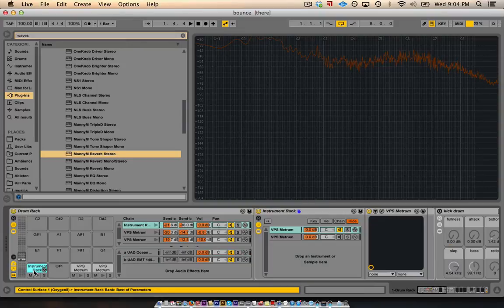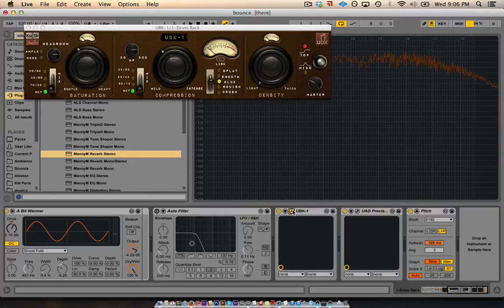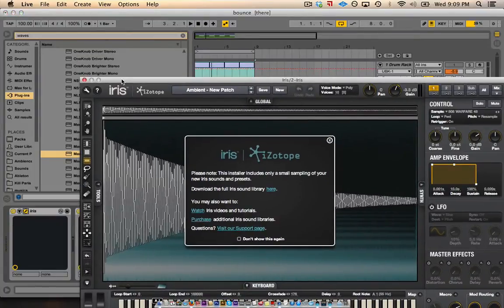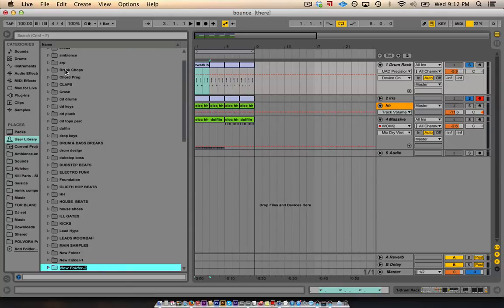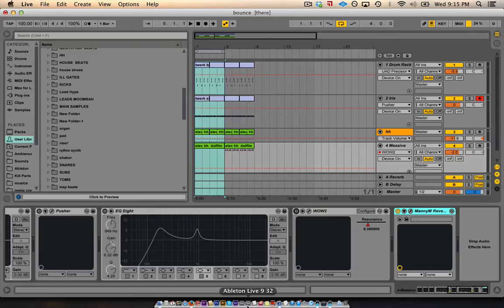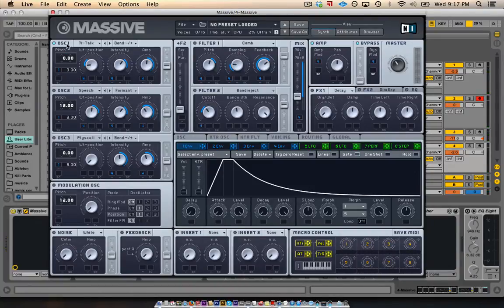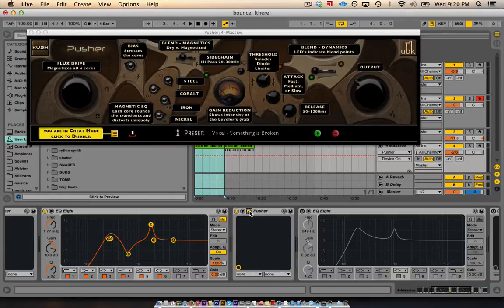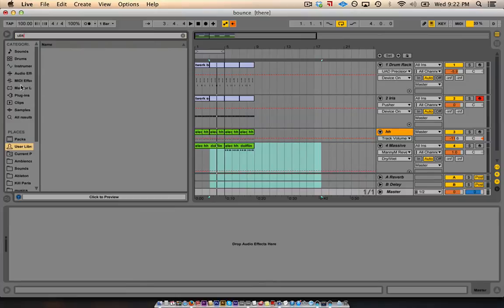Milo & Otis Twerk thing "Intro to Ableton Live Part 3"